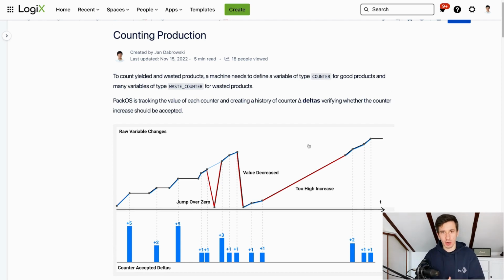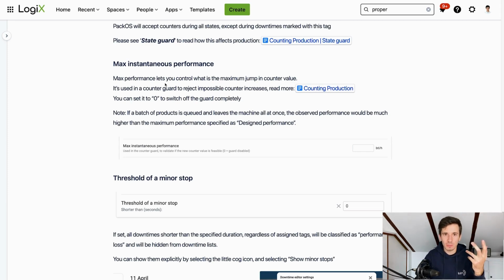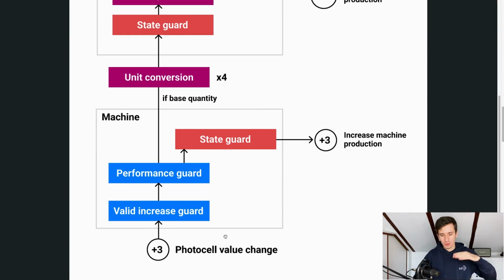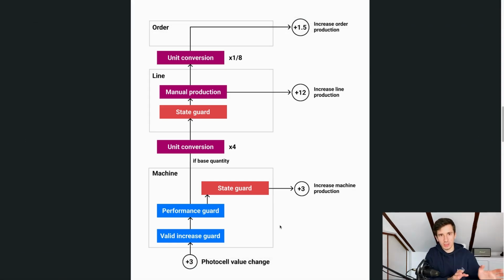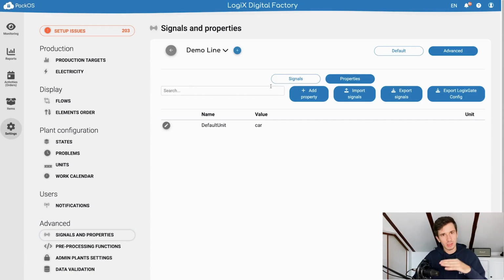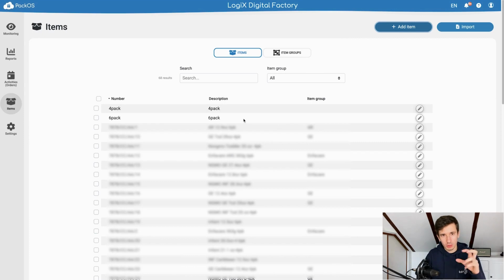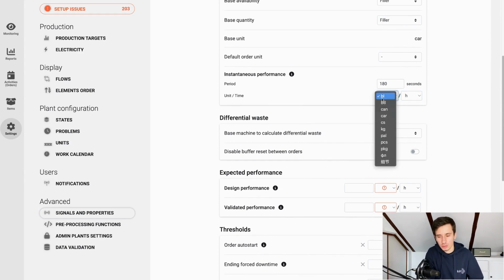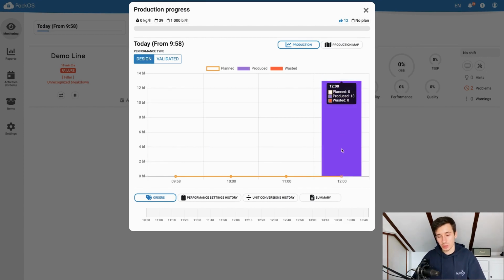4. Counting production - PackOS tutorials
How the production is aggregated to PackOS.

We are ilabo!